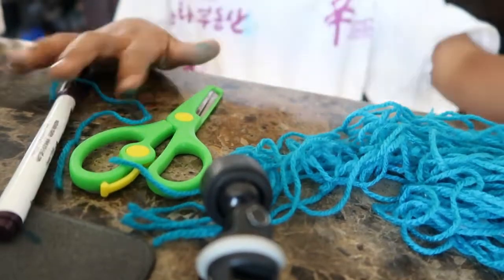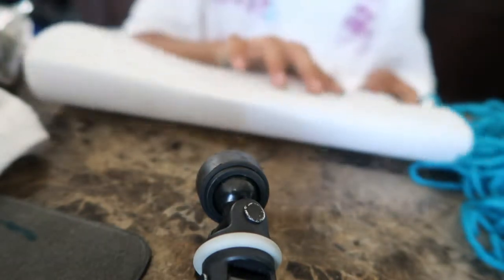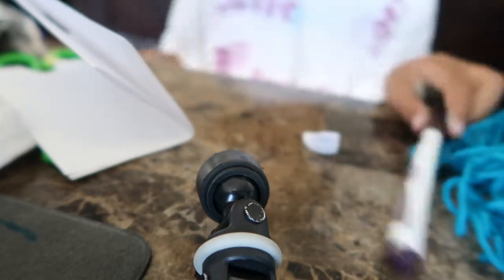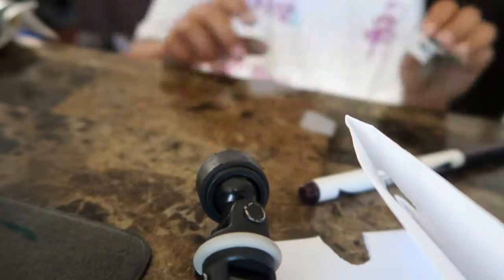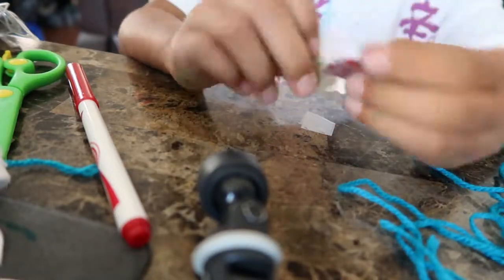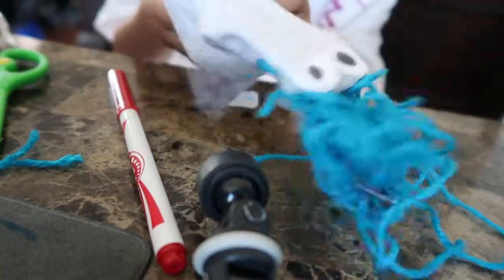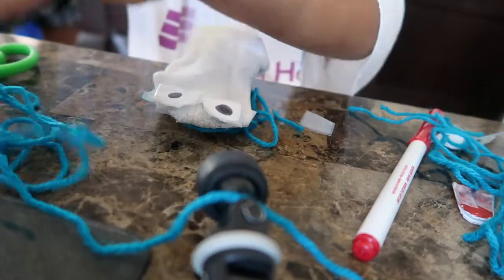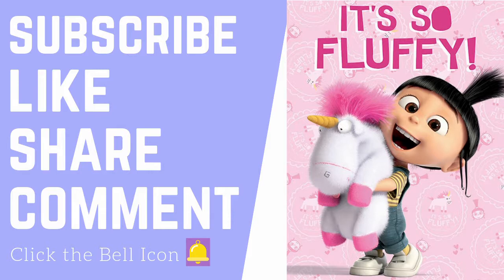HOW TO MAKE A FUNNY LOOKING PUPPET | Tiffy Spiffy LA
Hey Spiffy Fam, for today's video I will be showing you how to make a puppet.